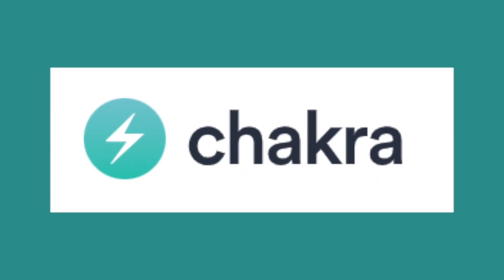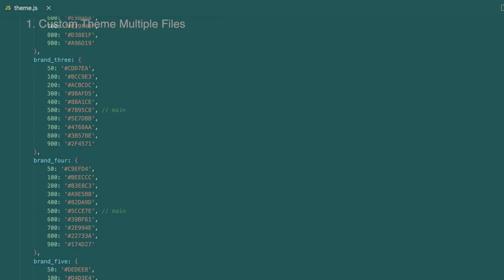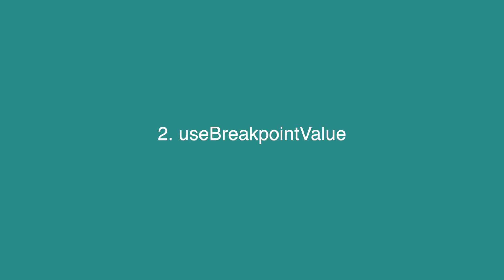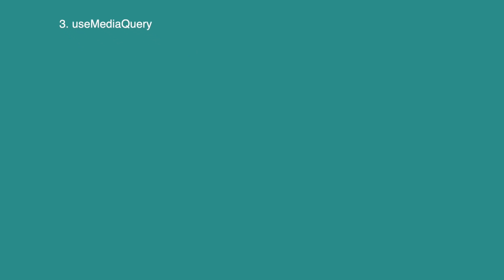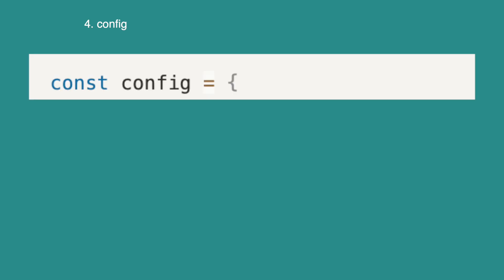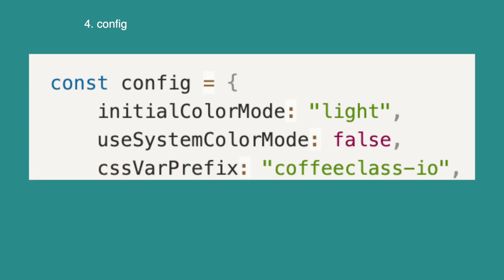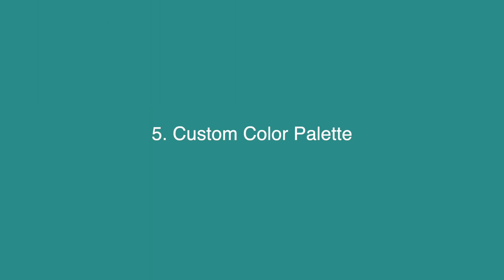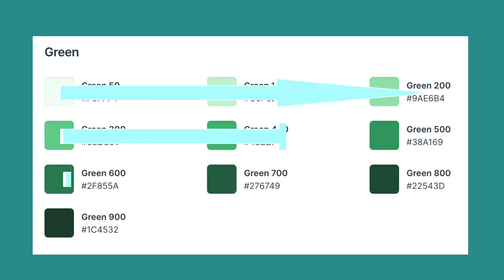Advanced Chakra UI - Custom Theme, config, useBreakpointValue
Learn 5 advanced Chakra UI features including how to use multiple theme files, useBreakpointValue, useMediaQuery, config, and how to create a custom color palette.

0:00 Introduction
0:18 1. Custom Theme Multiple Files
1:08 2. useBreakpointValue
1:29 3. useMediaQuery
1:53 4. config
3:04 5. Custom Color Palette

coffeeclass.io
☕ Want to learn to code for free? for programming tutorials and snippets. Sharpen your skills with Coffeeclass Learn! Read the article version of my YouTube videos!